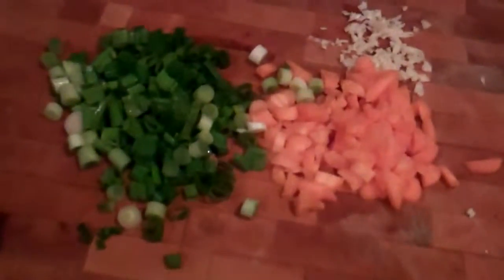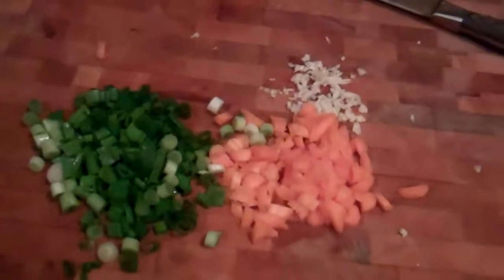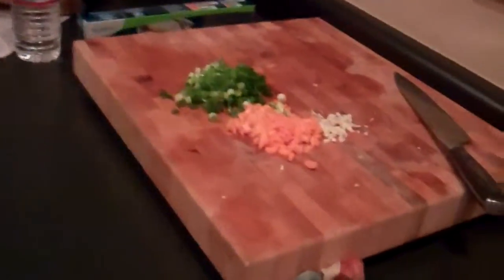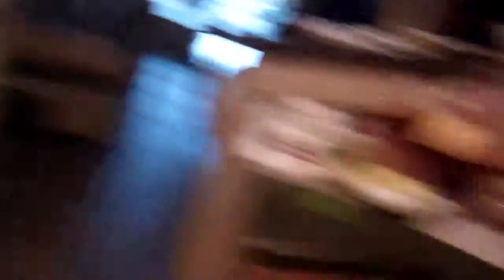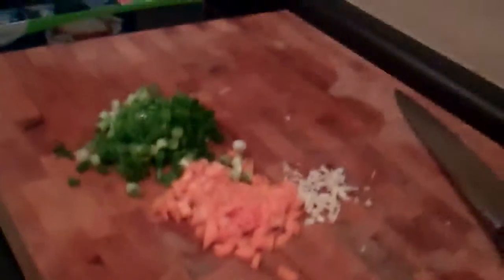FLIED LICE! THAT'S TERRIBLE SORRY 2 10 13